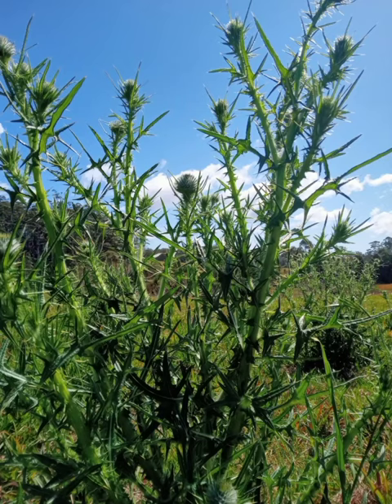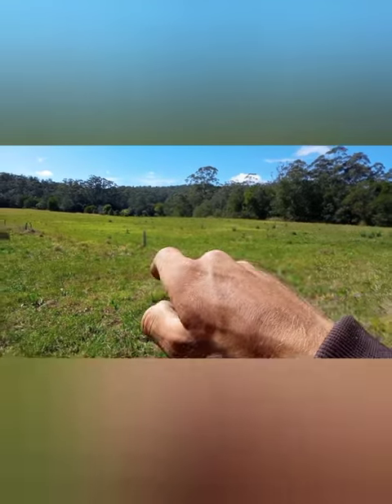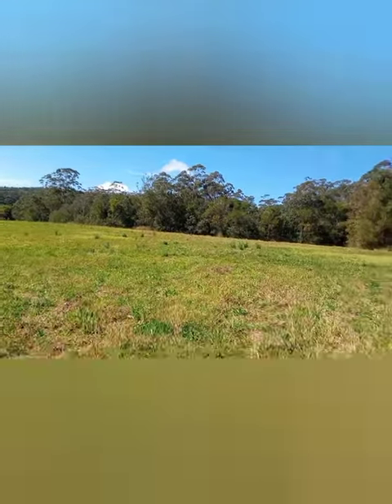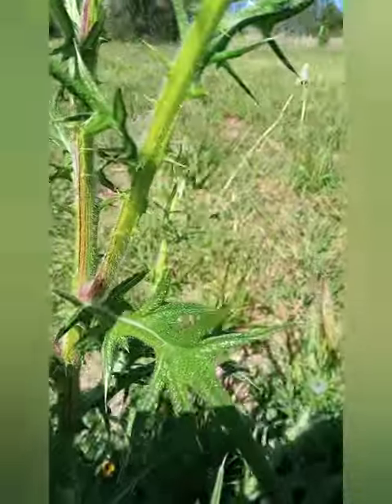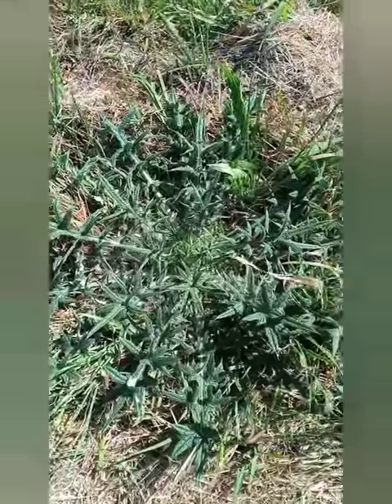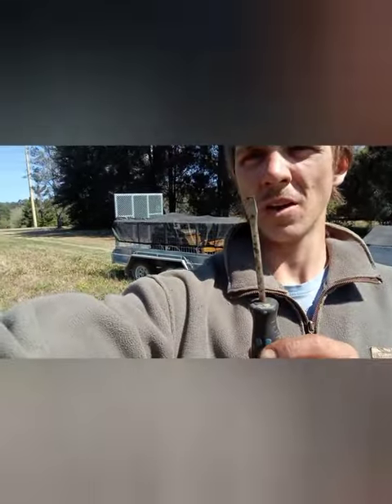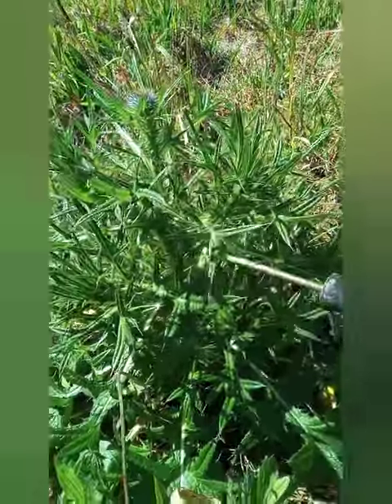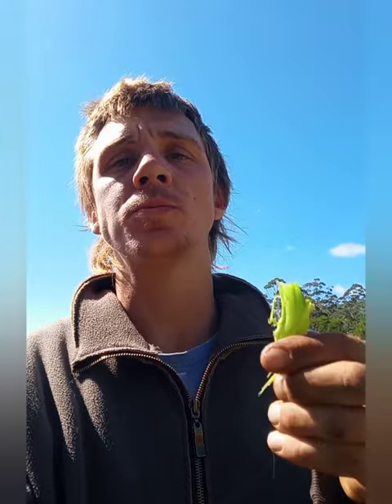How to harvest Field Thistle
Cirsium discolor aka field thistle